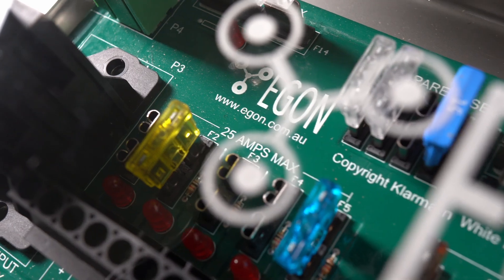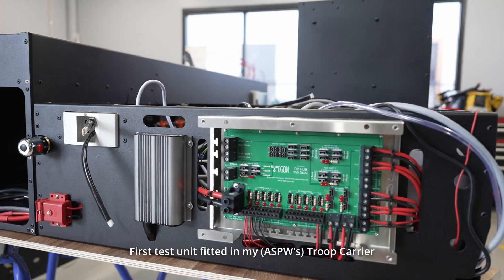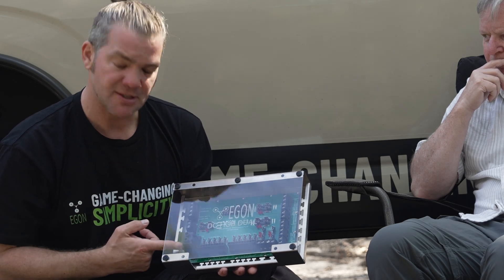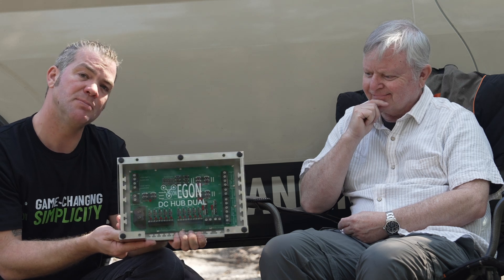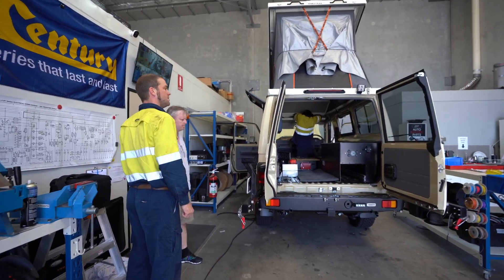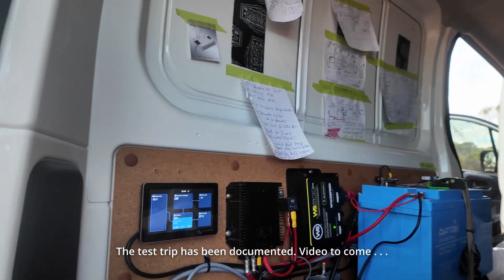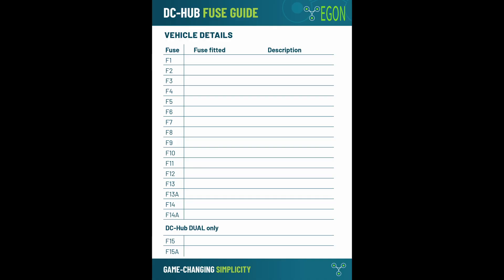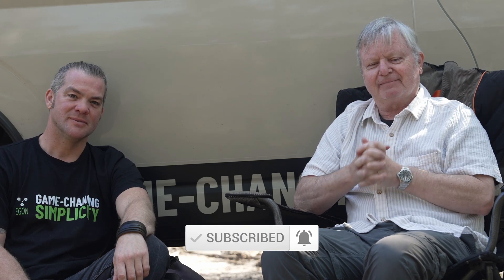New EGON DC-Hub Dual. 1000th DC-Hub Milestone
We have established that installing dc electrics is easier through circuit board power distribution.
It enables unqualified, moderately skilled DIY enthusiasts or staff to carry out high quality installations to a constant high standard in less time.

The DC-Hub. Imagine a simple, extremely robust product that considerably reduces workshop time, but also does away with the need for specialist expertise when wiring DC setups. If you are building and installing DC electrics into 4WDs, recreational vehicles, boats of all sizes, and even dwellings that run on solar-charged DC setups, this is a marvellous, cost saving device.

EGON is young company dedicated to solving build challenges in RVs, trailers, caravans, 4WDs and anything licensed to move on the road. And the sea . . .

The company was formed in 2019. Owned and operated by automotive engineer Heiner Klarmann and award-winning 4WD author and overland explorer, Andrew St Pierre White (AKA ASPW). The company is based near the city of Perth, Western Australia.